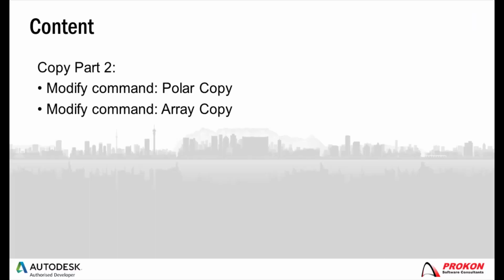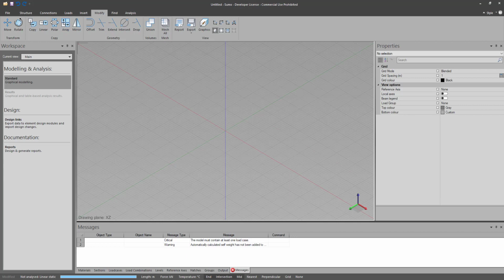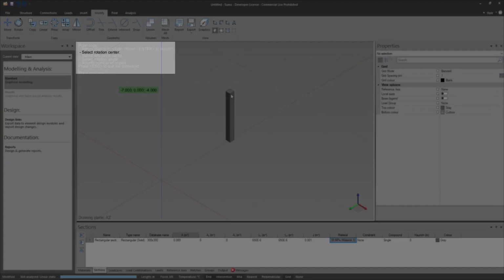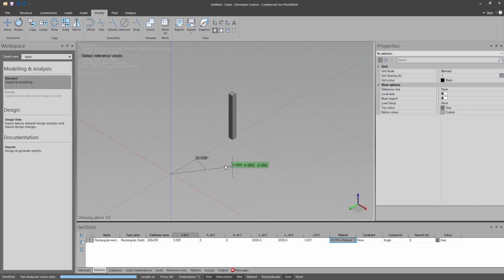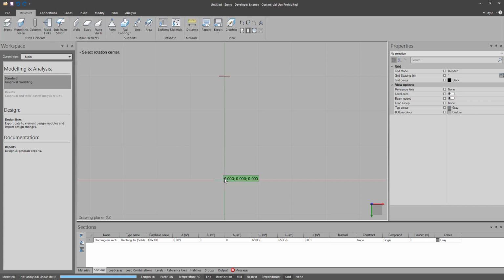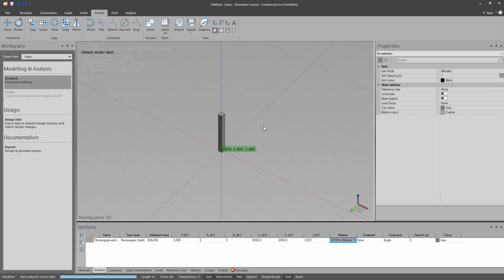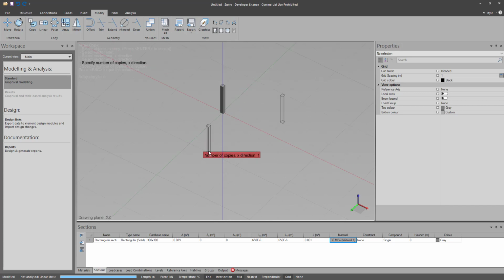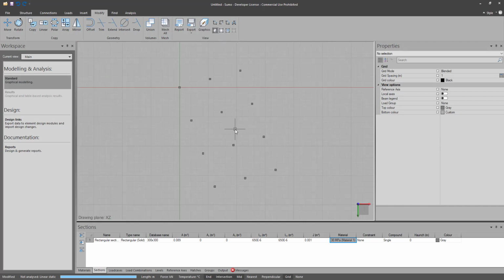Prokon Sumo - Modify Command (Part 2)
How to use the Array and Polar Copy demands in Sumo.